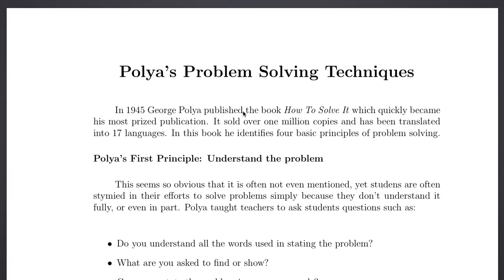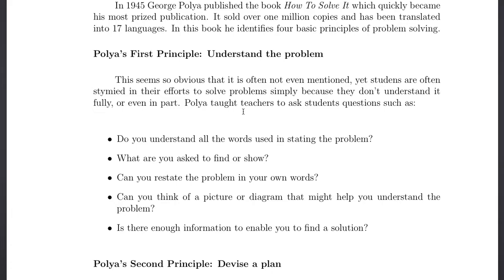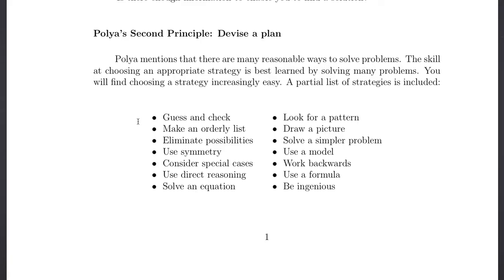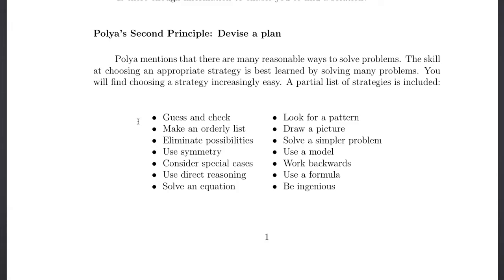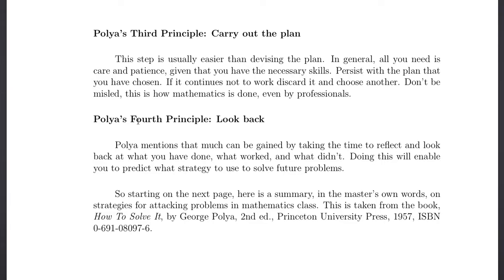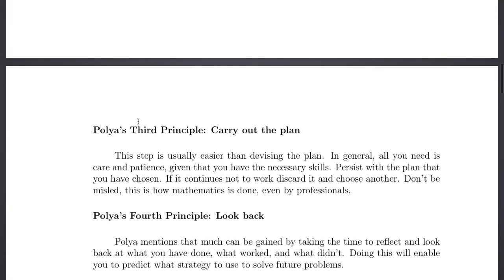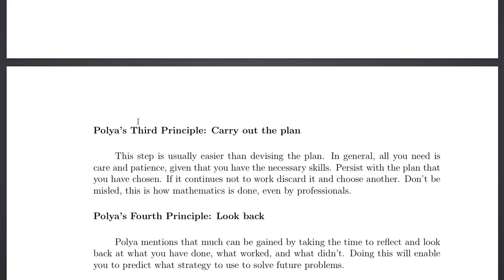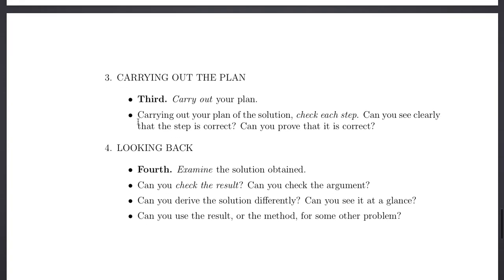Polya’s Problem Solving Techniques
1 Polya’s First Principle: Understand the problem
2 Polya’s Second Principle: Devise a plan
3 Polya’s Third Principle: Carry out the plan
4 Polya’s Fourth Principle: Look back